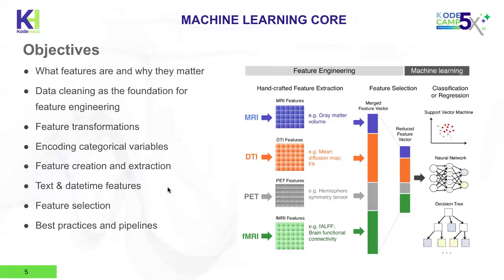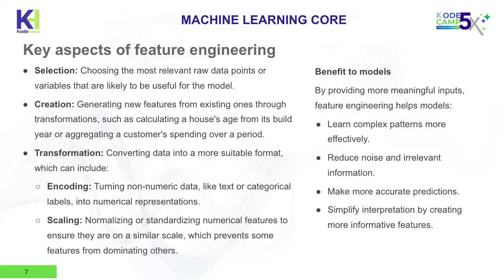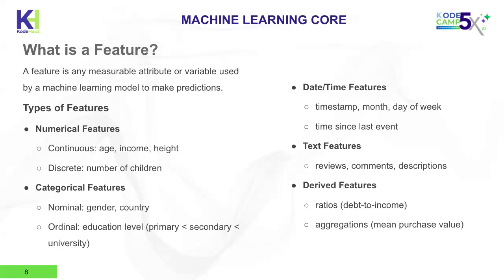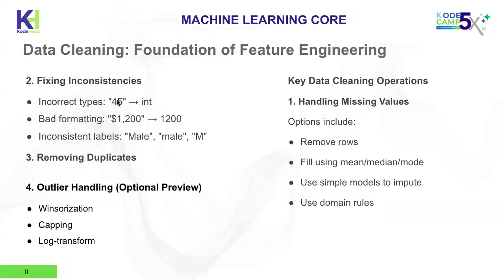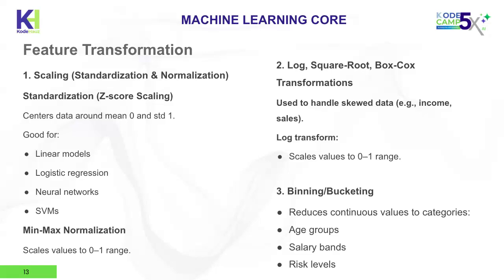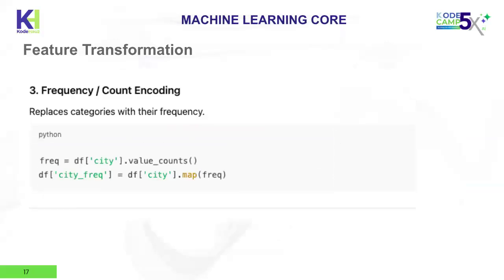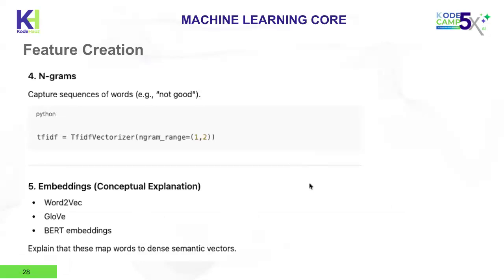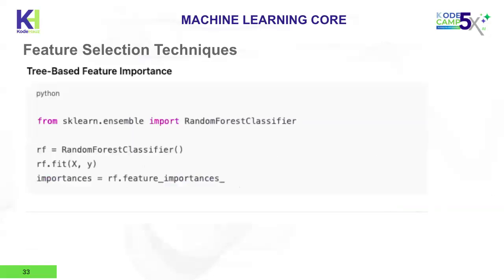KodeCamp 5X Machine Learning Class 11 - Feature Engineering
Feature Engineering